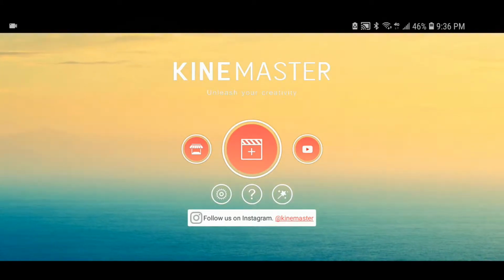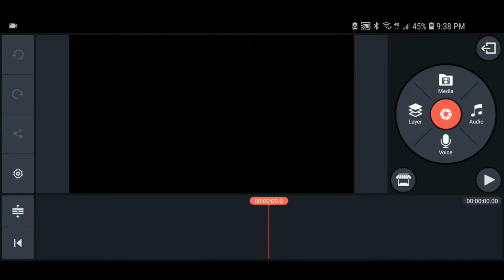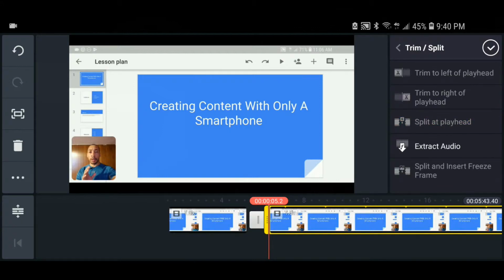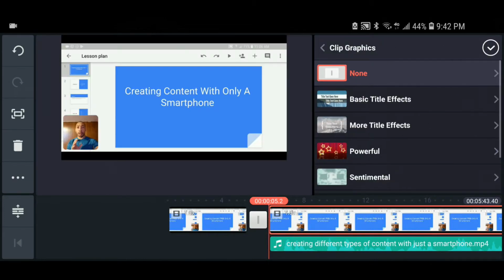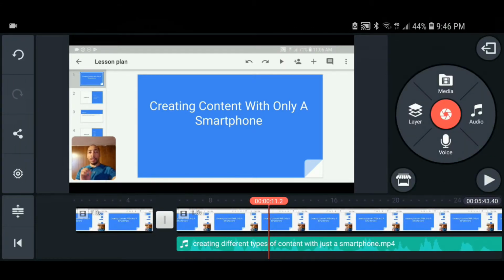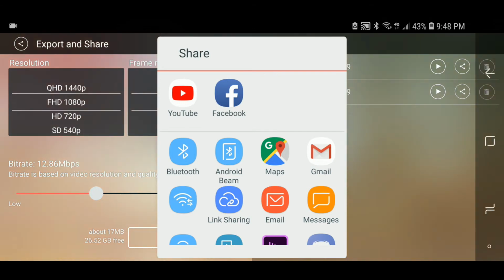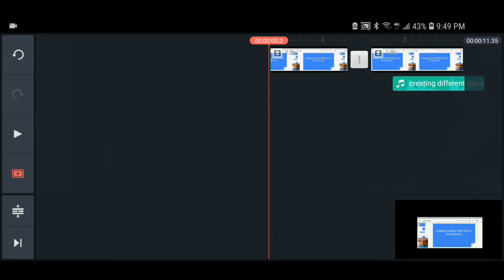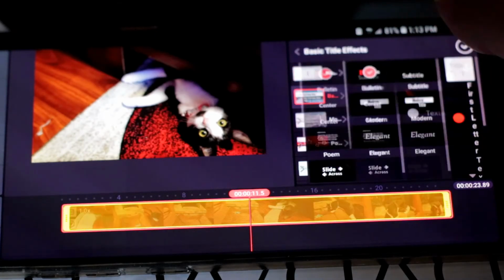Kinemaster Mobile Video Editor Review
This is a review of the mobile video editing app Kinemaster.
Kinemaster is hands down one of the best mobile video editing app. Today's review of Kinemaster is based on the Android version but there is also An IOS version available.

Galaxy Note 8
Canon Rebel T7i
Canon Rebel T7i (Body Only)
Movo VXR 400 DSLR Mic
SuteFoto S40 Steady Cam
Led Video Light And Colored Gel Filters
Alienware Laptop